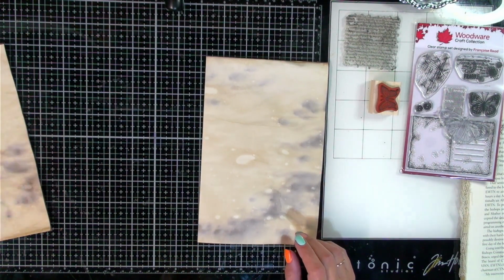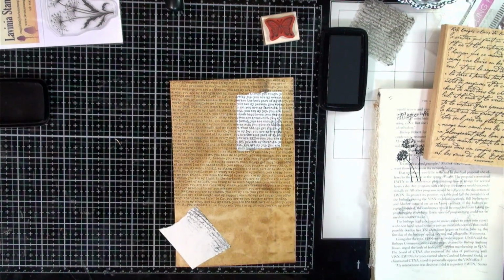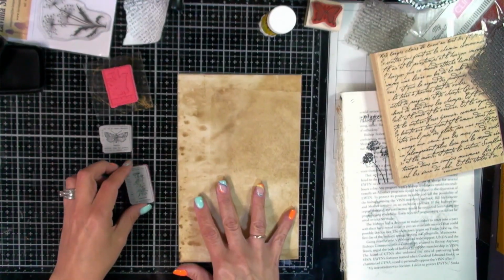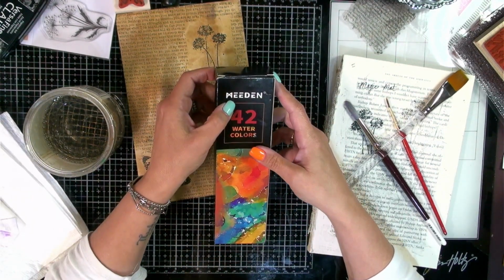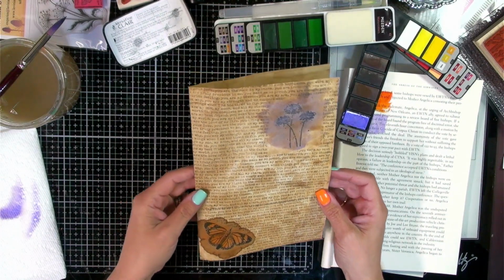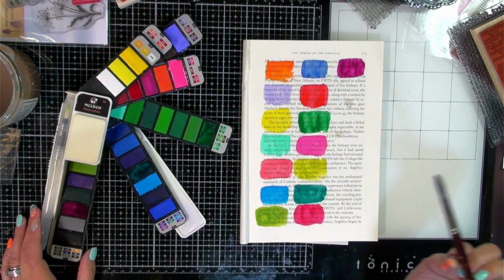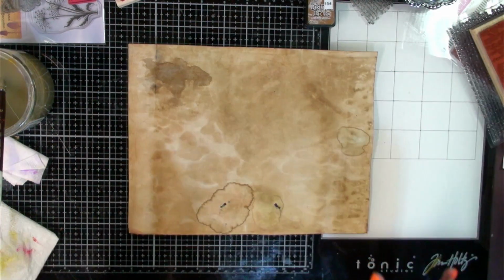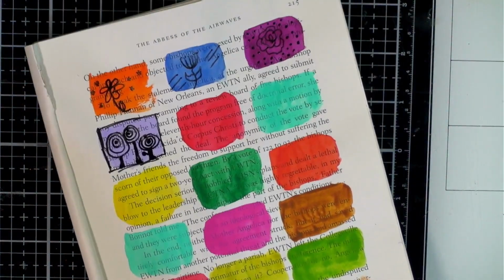Envelope Journal - Creating Reference Pages - ctcl365challenge - Day 166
Today I am trying a cool technique I saw Gayle Agostinelli/Ceri the Crafter do to create "reference" like pages. Check out how easy it is to do and how helpful it would be to do a mass make of them to have on hand for future journals! Oh ya. and you will learn a bit more about the chaos of my life. It's like driving past a car accident. you can't help but look! lol!

Like my videos and want to know how you can support me?

~Chala, xoxoxo